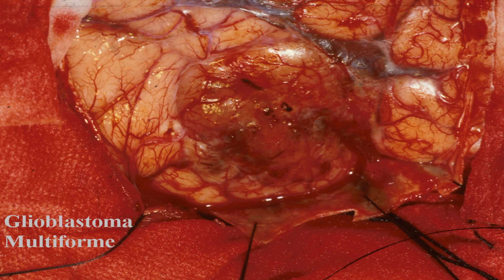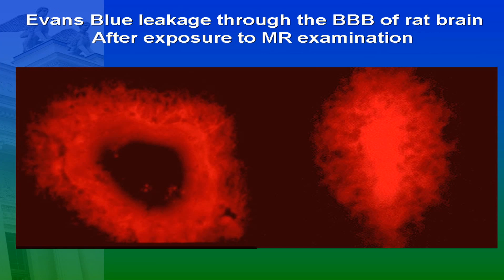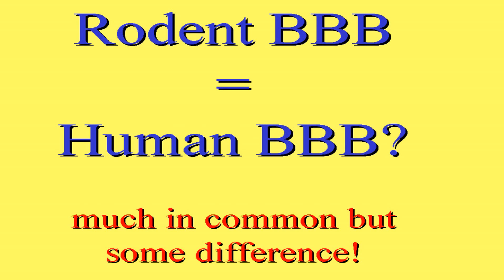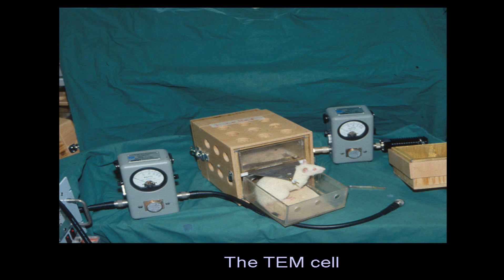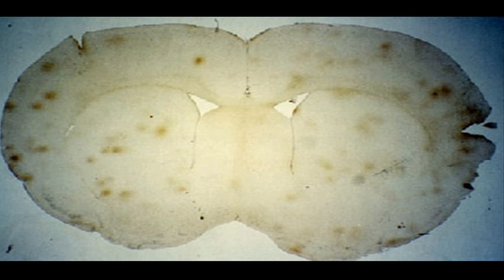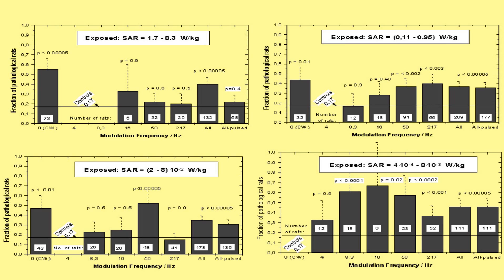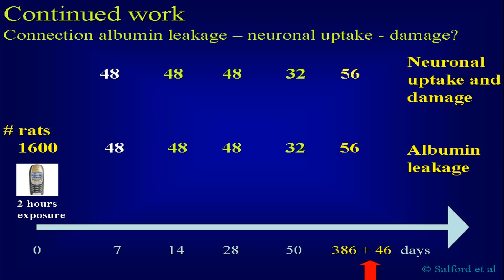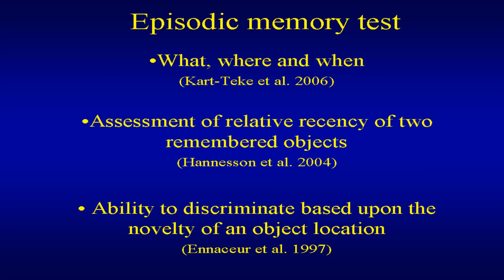Cell Phone Radiation Causes Leakage of the Blood Brain Barrier Dr Leif Salford